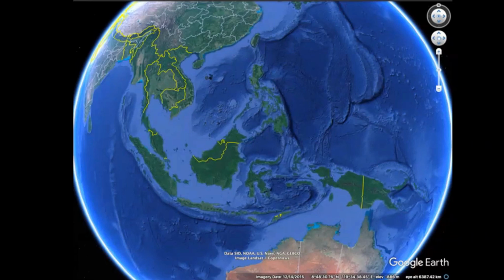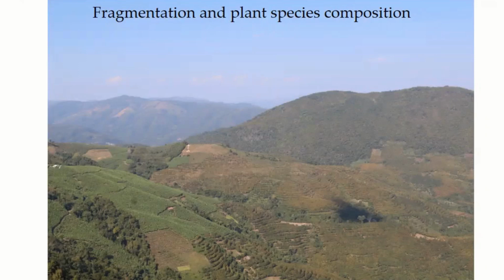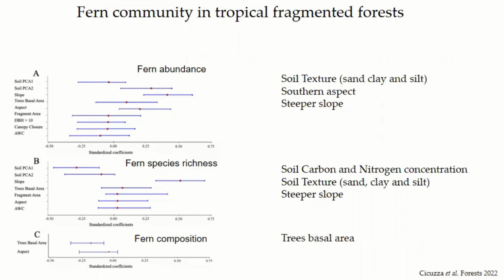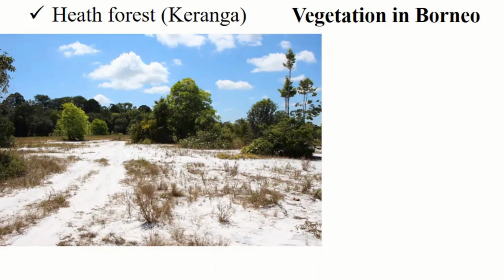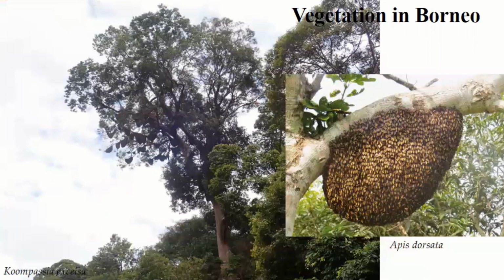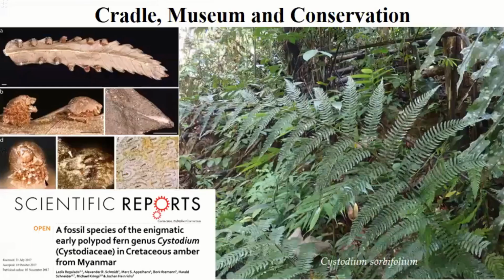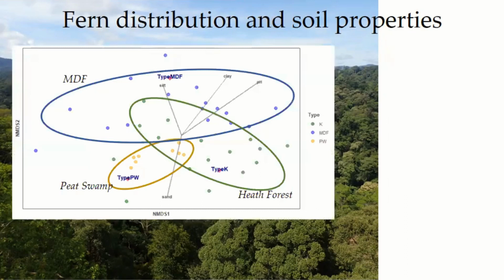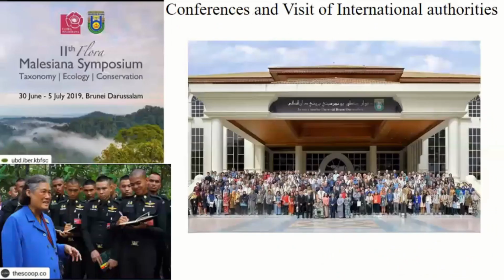"Discovering floristic composition in fragmented forests of Tropical E. Asia..." by Daniele Cicuzza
Recorded at the Missouri Botanical Garden's Bayer Center Lecture Hall on 2022/10/21.